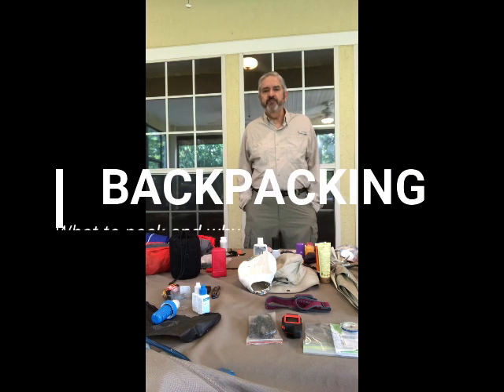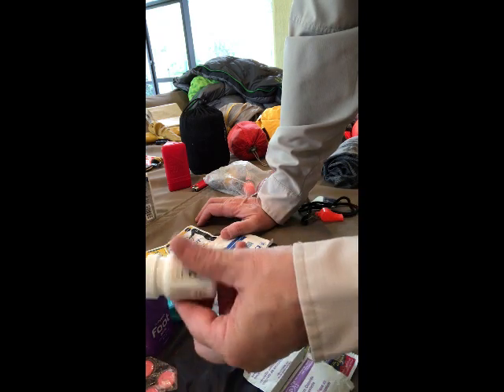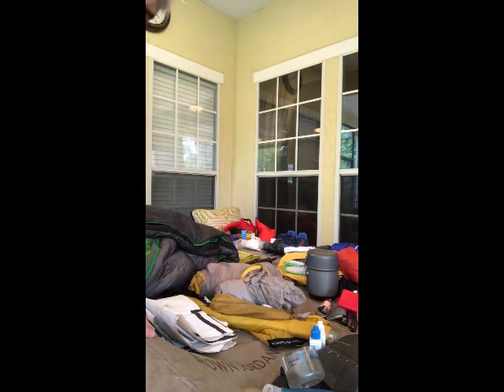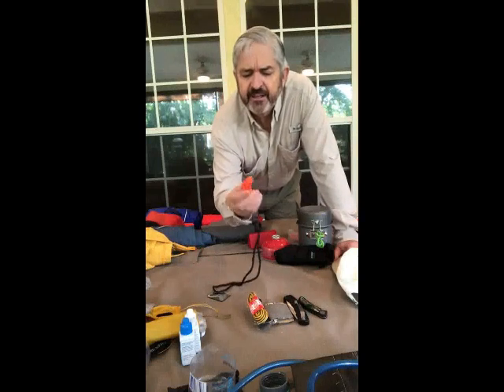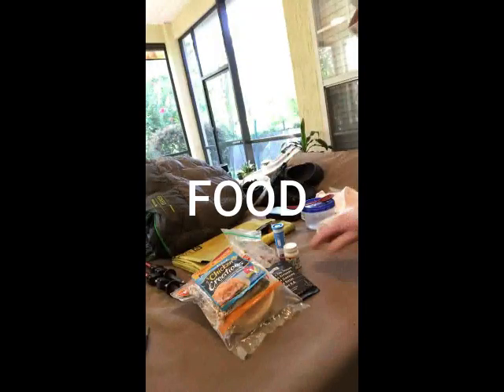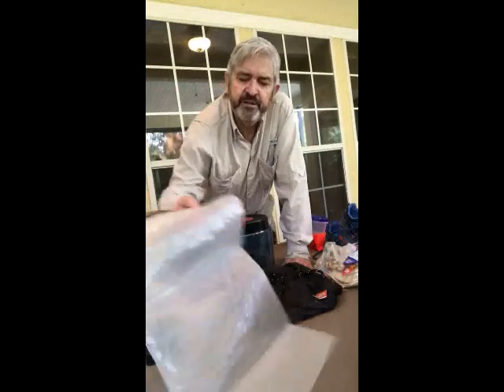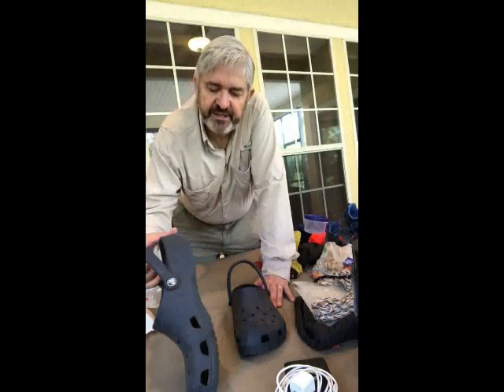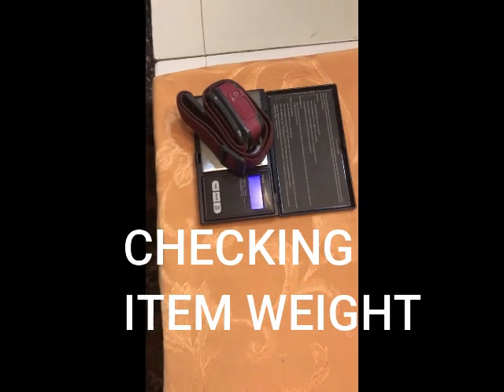A Guide to Backpacking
What to bring and how to pack it for a successful, safe and enjoyable backpacking experience.